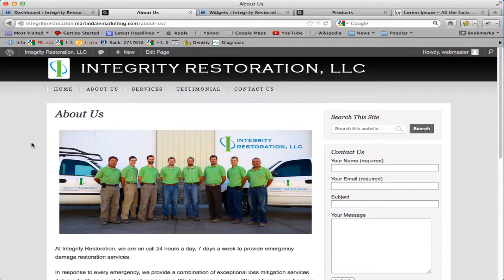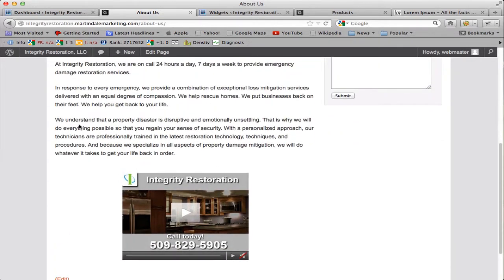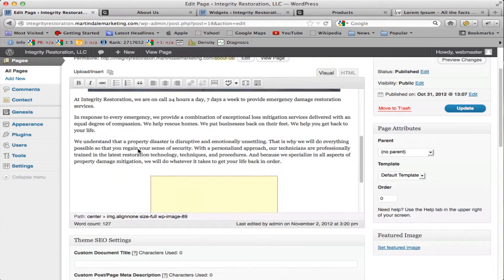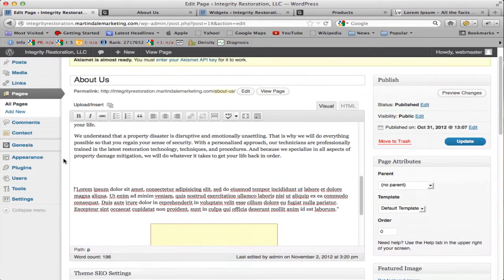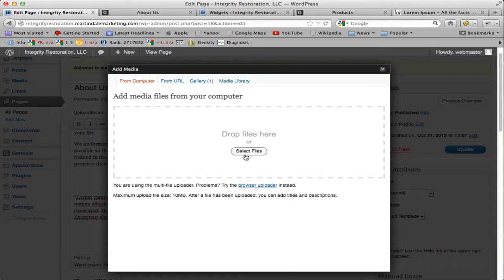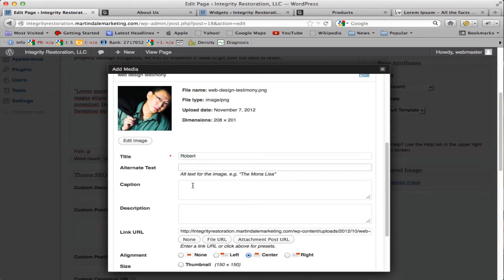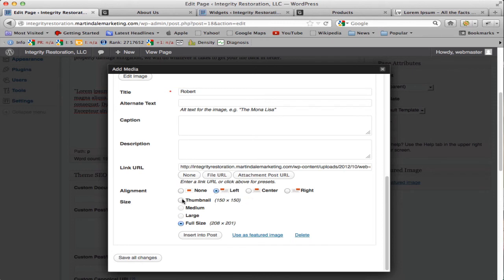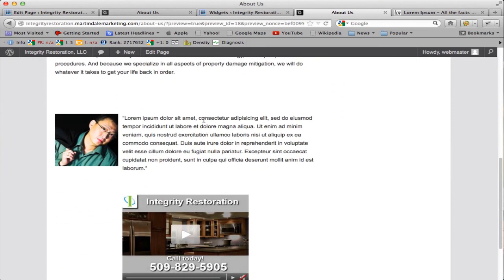Insert Images With Left Alignement On Wordpress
In this tutorial we give you a quick method to upload and insert images with left alignment, into your wordpress website.

You might wonder how this applies, or what you would use this feature for.
Well, here are some examples.

#1. Lets say you have an about page, and you want to feature your employees. You would have a small picture of the person on the left side, and a description of that person to the right of the photo.

#2. Maybe you have some products for sale, and you want to list them down the length of your page or post. You would have a small (or large) photo of your product and then a description of that product to the right of the photo.

Those are just two examples of how you could use the left alignment feature within wordpress.

However, this tutorial shows you how easily you can insert those images with left alignment right in to your wordpress website. Whether it is a page or a post, doesn't even matter.

Isn't that cool?

If you like this tutorial, please click "Like"
Show us your support by leaving us a comment in the comment section below.

Thankyou,
The Martin